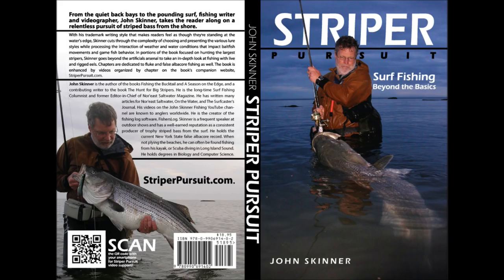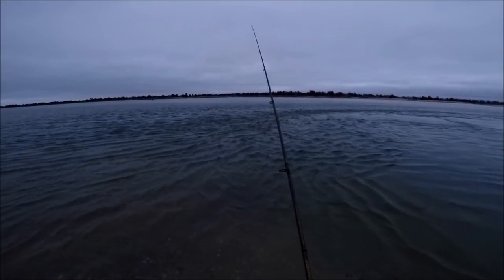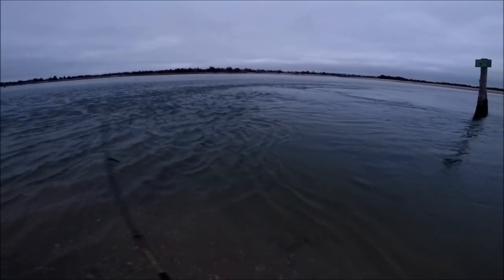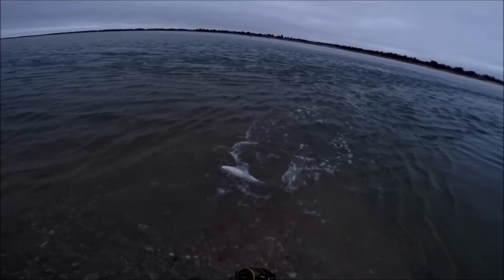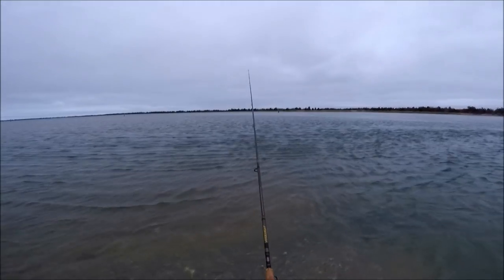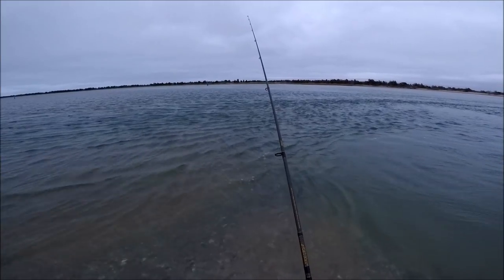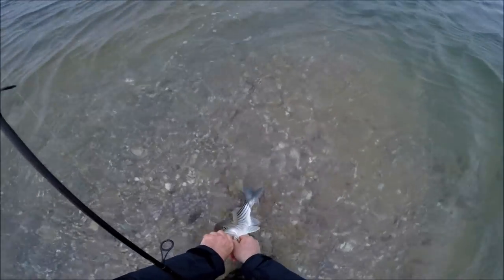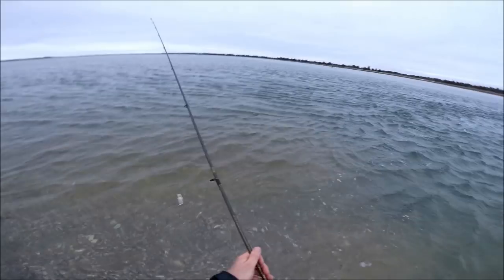Striped Bass Beach Fishing - Storm Timing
Surfcasting for Striped Bass with an approaching storm. Proper timing is the difference between good and poor catches fishing the beach.